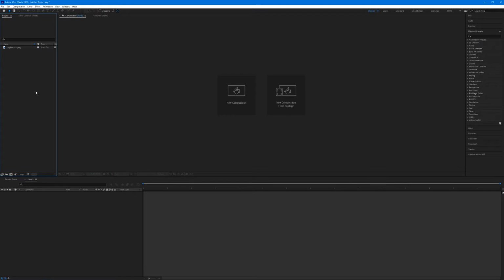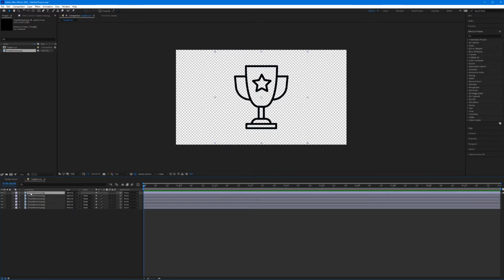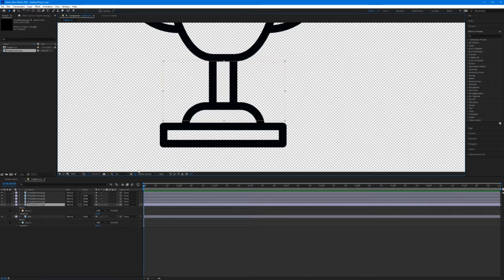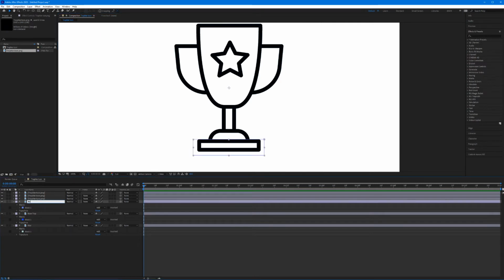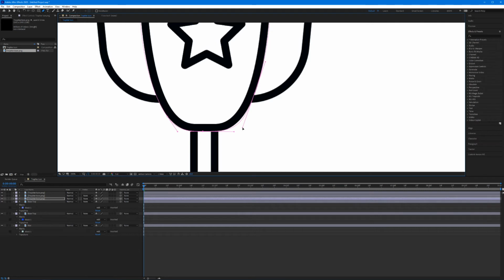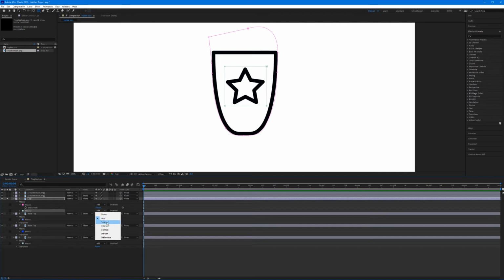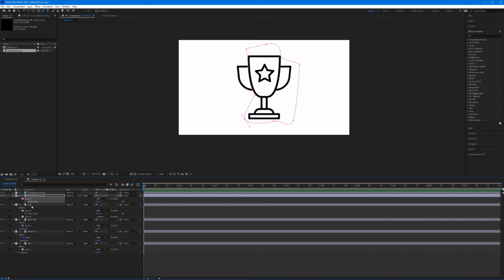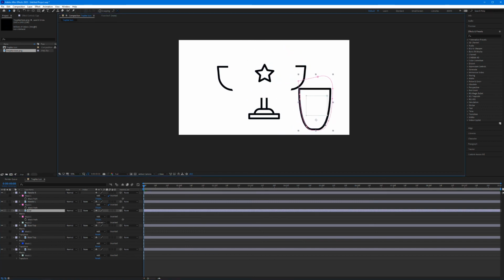Animating Icons | Part 1: Dividing an Icon Using Masks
Let's animate an icon! Icon animation is such a great way to practice the basic animation properties that we know and love inside of After Effects. Assuming that a client gives you a flattened 2D icon, let's learn how to separate it into animatable components using masks!

00:00-01:18 Introduction
01:18-02:45 Project Setup
02:45-10:18 Duplicating & Masking
10:18-12:01 Using Multiple Masks on a Layer
12:01-14:48 Copying & Pasting Masks
14:48-15:36 Recap & Conclusion